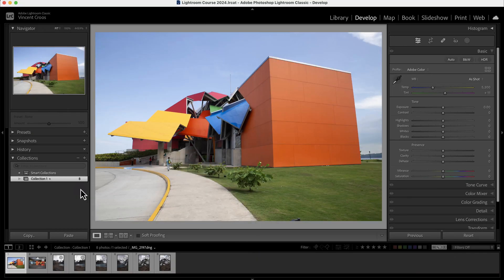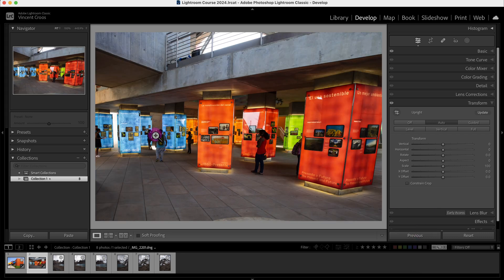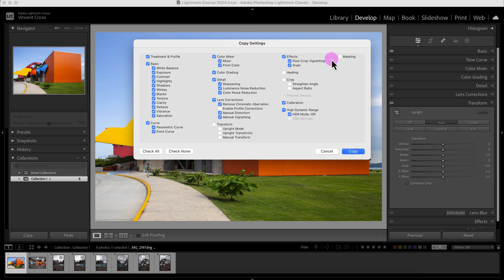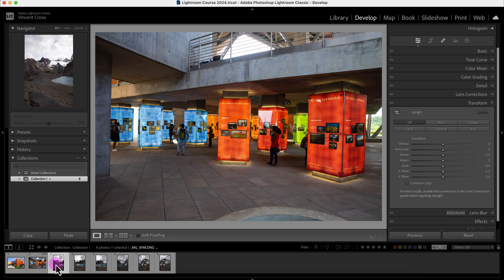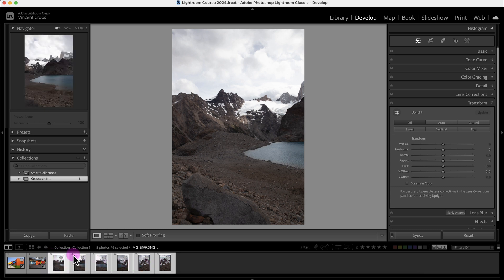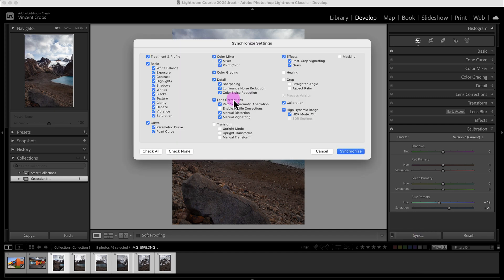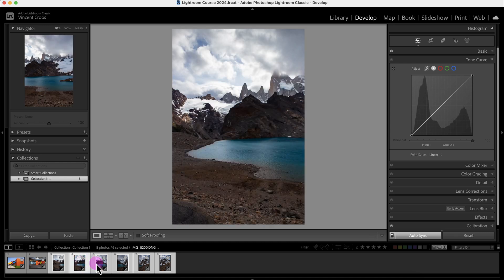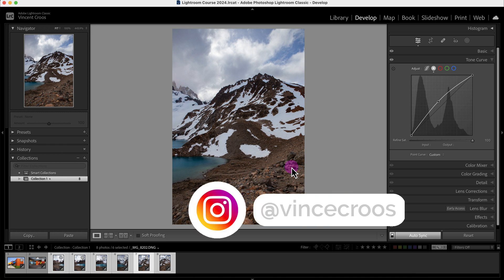How to Copy & Paste Desktop Image Adjustments | Lightroom Classic Tutorial 40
Do you know how the previous button works? Learn how to copy and paste desktop develop settings in Lightroom Classic correctly. You can also sync your edits across multiple images.

⌚ TIMESTAMP
0:00 - Into
0:29 - Previous
1:08 - Copy & Paste
1:55 - How to Sync Settings
3:34 - Auto Sync